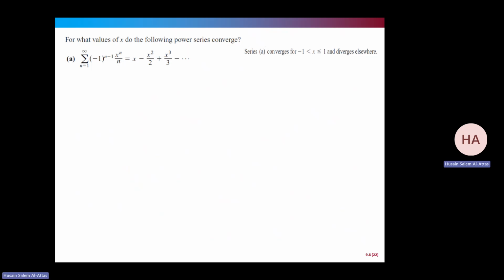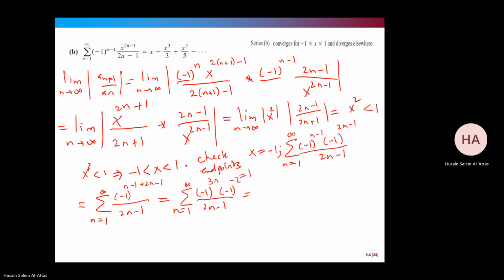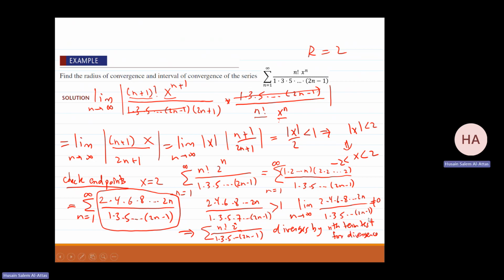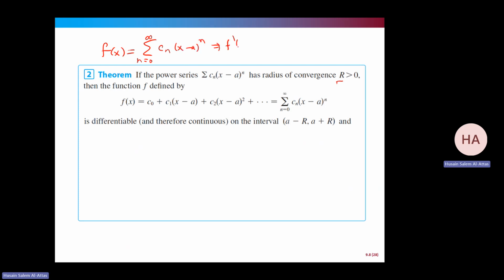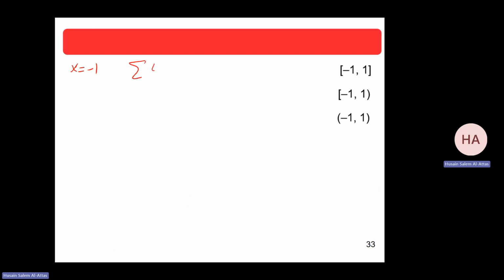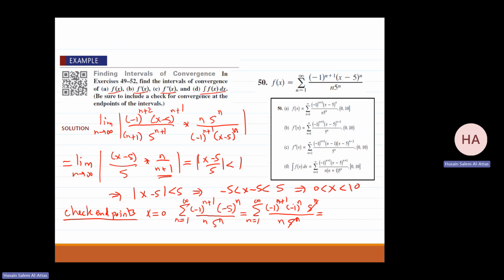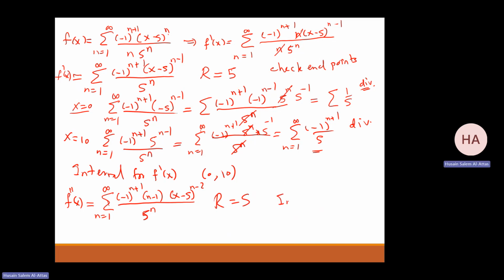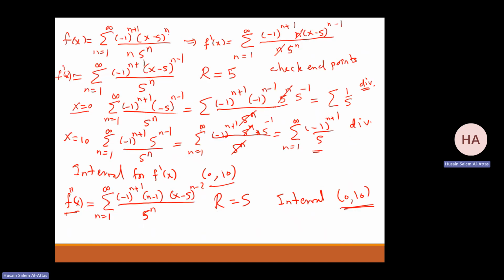Section 9.8 Power Series M102 T232 YouTube Part II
This is the second video about Section 9.8 (Power Series) where we solved more examples and we explain how to find the derivative and the integral of a power series